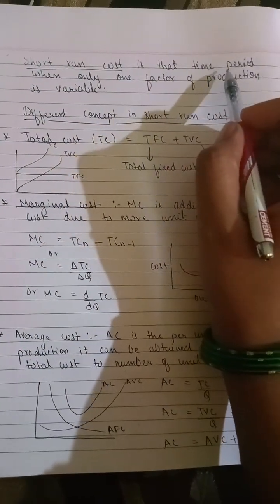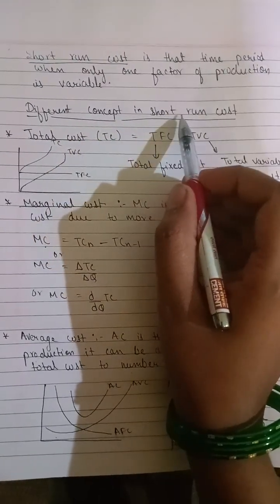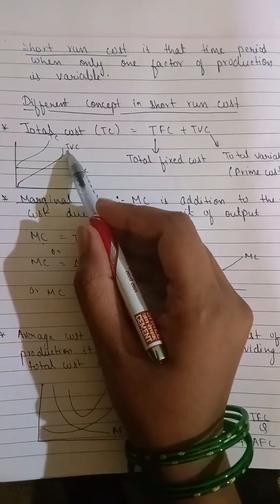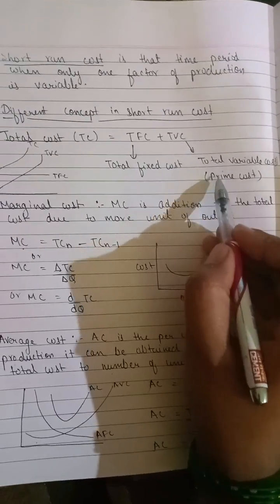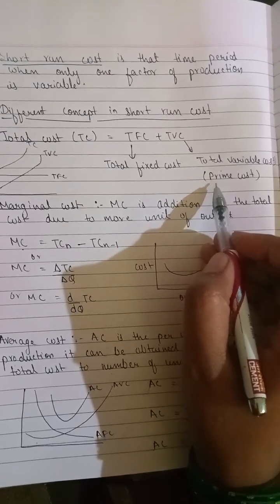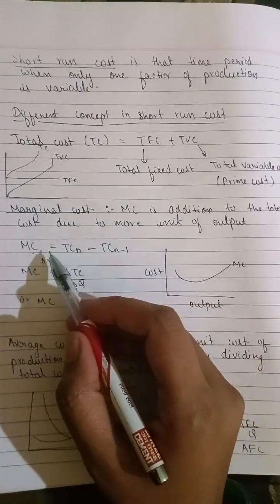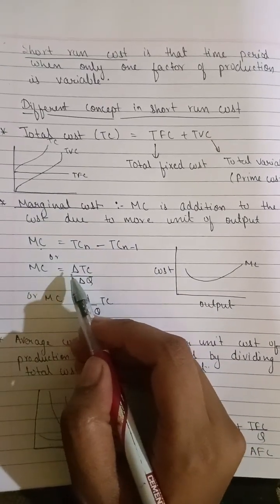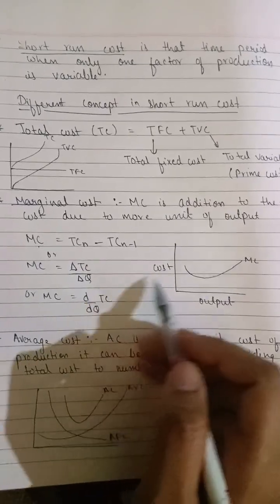short run cost